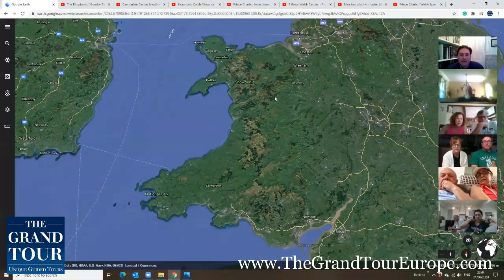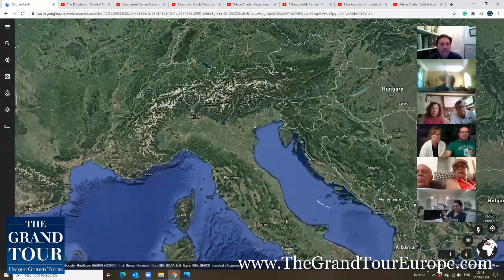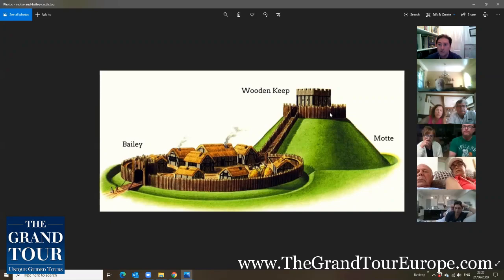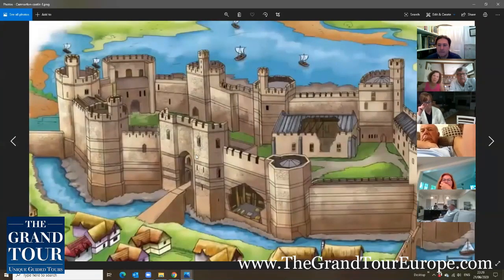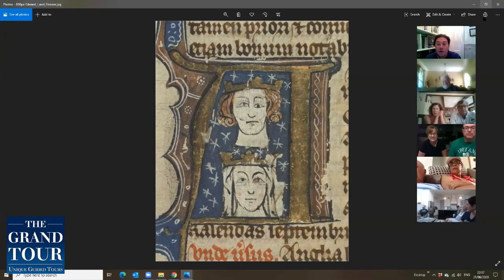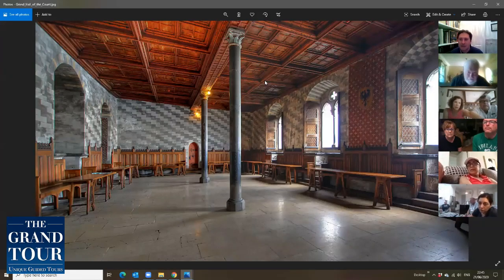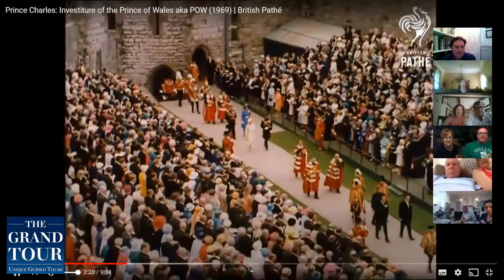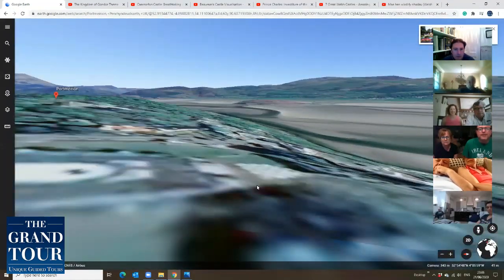The Castles of North Wales - Virtual Guided Tour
► SUPPORT US
If you liked this content you can Tip online now to support our Tour Guides and keep these talks running! We highly appreciate it!

► FREE ITALY AND EUROPE TRAVEL CONSULTATION

► ABOUT THE GRAND TOUR EUROPE
The Grand Tour Europe is a boutique tour operator specialized in crafting unique bespoke cultural and educational guided tours and authentic local experiences for the intellectually curious traveller. We create fully escorted tours, trips of a lifetime, honeymoons and anniversary vacations, family reunions, business and incentive social travels and events and much more on the footsteps of the Grand Tour travellers.